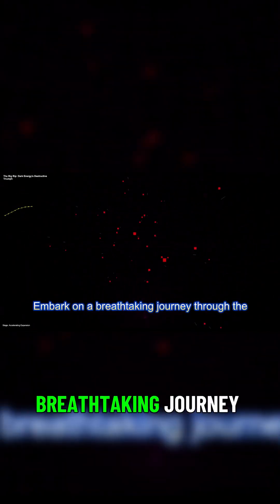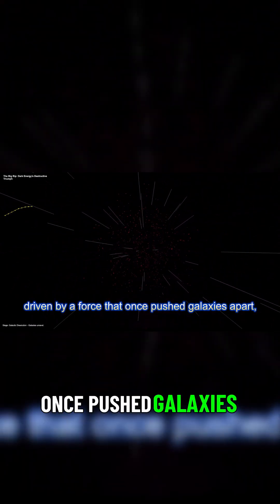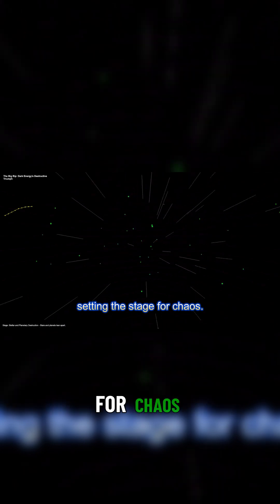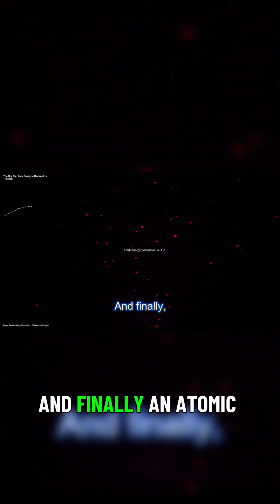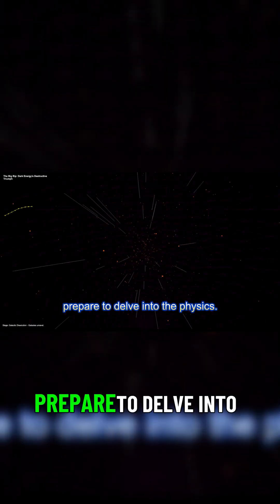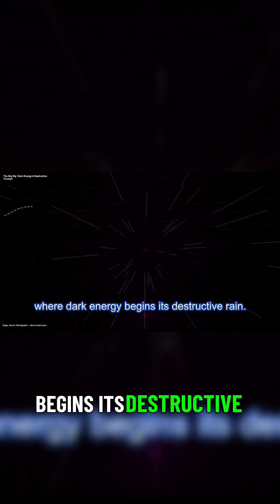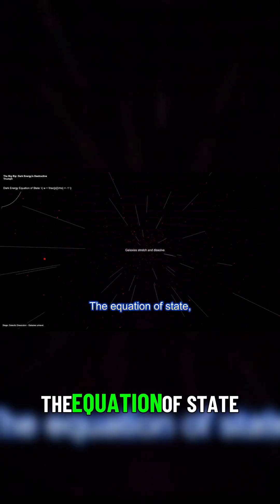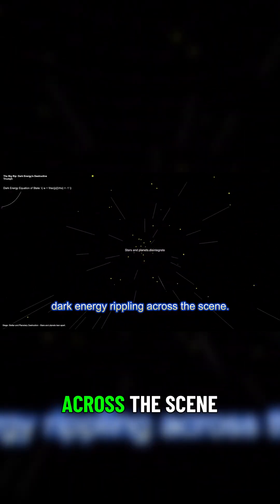The Big Rip The Universe's Dark Energy Unveiled!